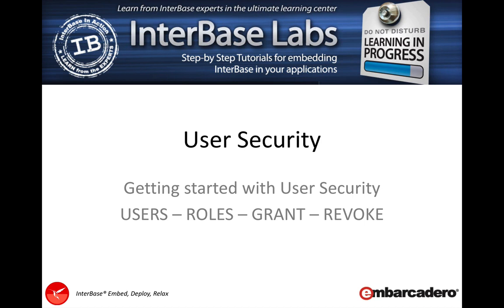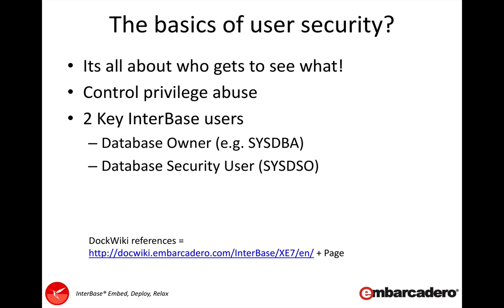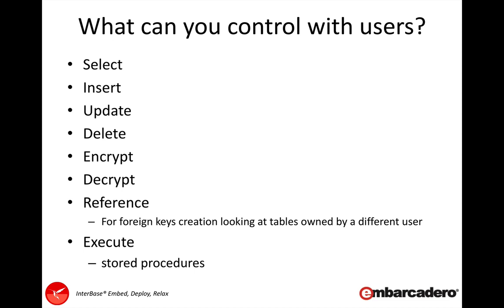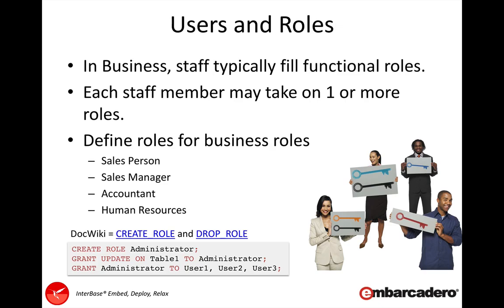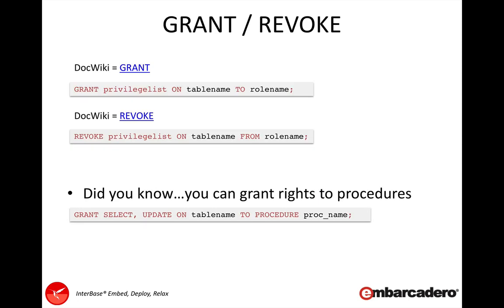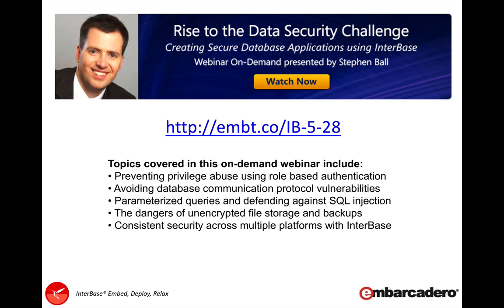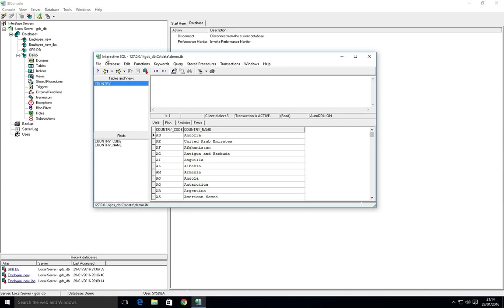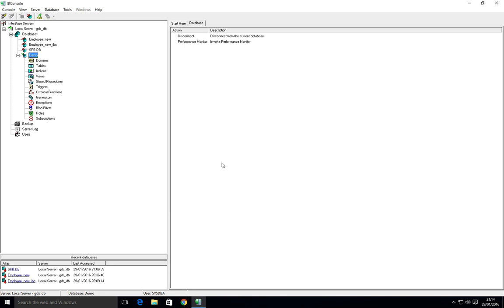User Security in InterBase with Stephen Ball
InterBase product manager Stephen Ball explains User Security with InterBase